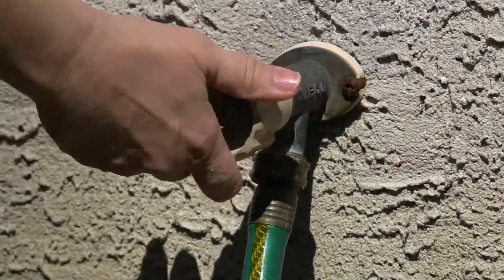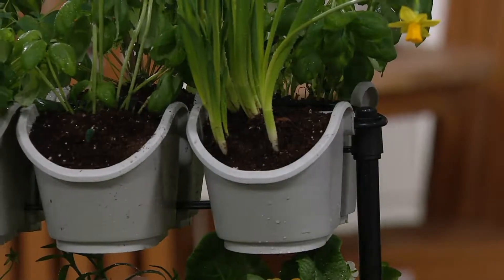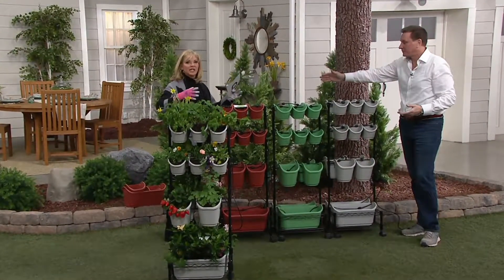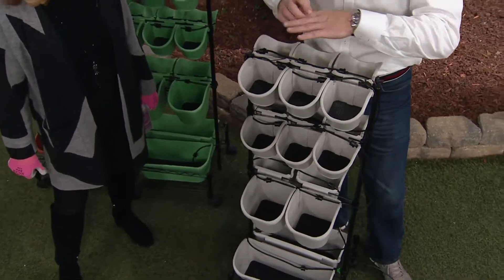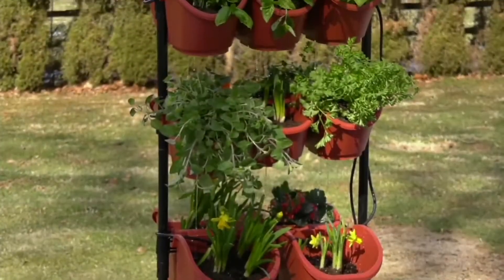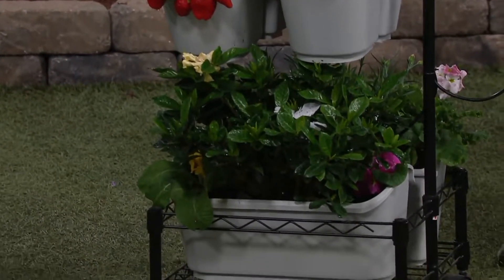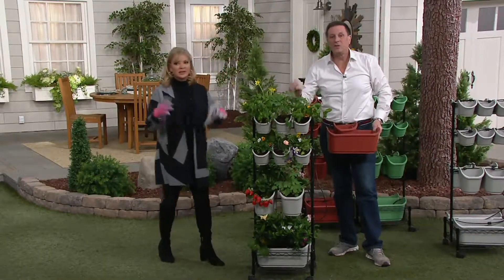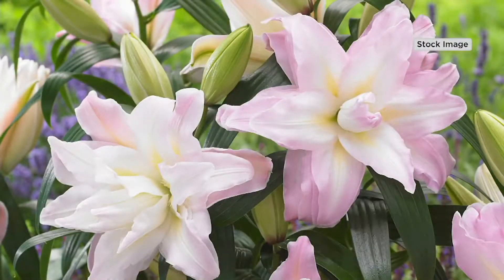Watex Double Sided Planter Rack w Wheels and Watering System on QVC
Listen to the garden loving experts on QVC sharing their experience with Watex Mobile Green Wall and how it is perfect for your garden.